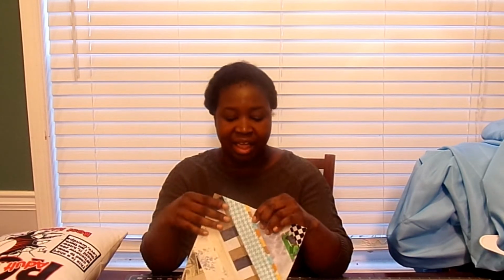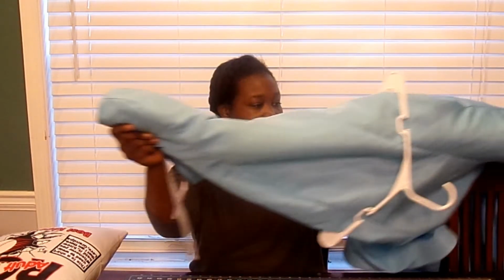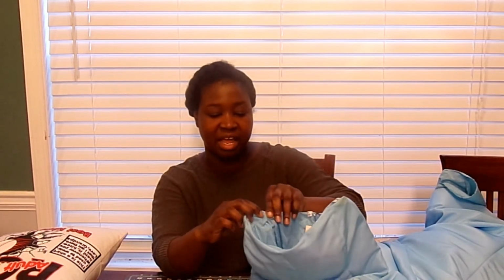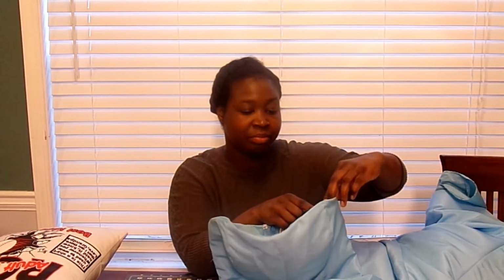"WIP"-It Wednesday 2/19/20: Strips, Pillows, and a Prom Dress(?)!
Thank you so much for tuning in! This video shows my current works-in-progress, or WIPs.
See below for videos related to some of these projects.